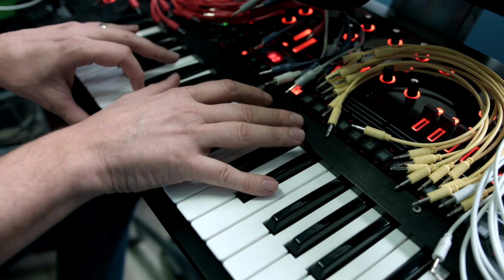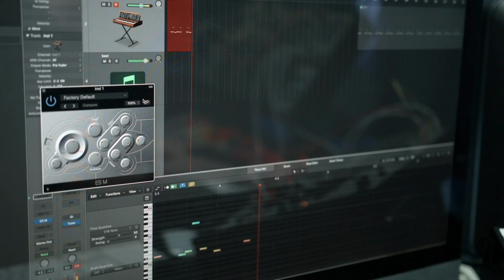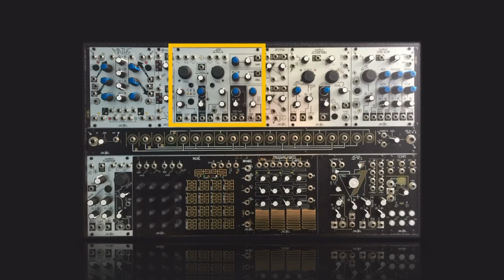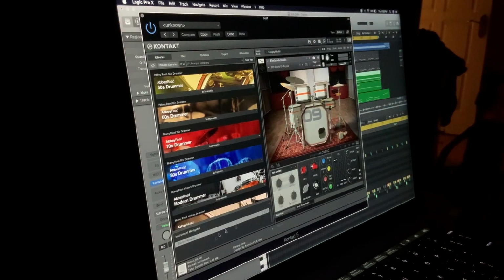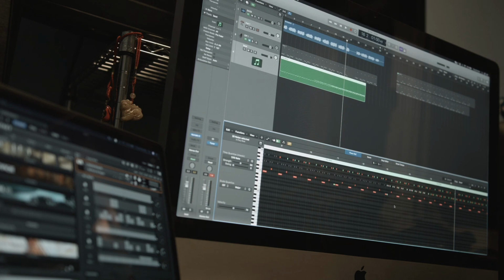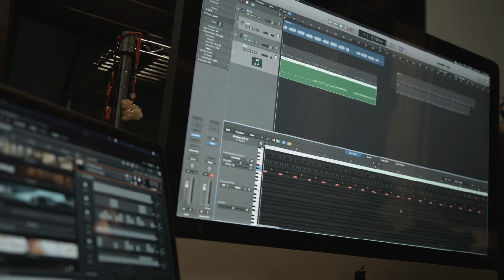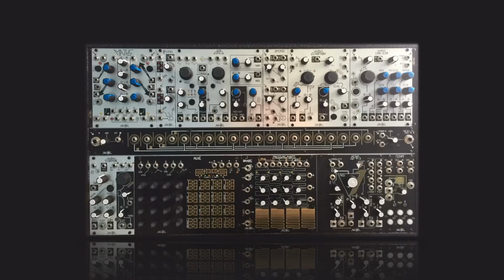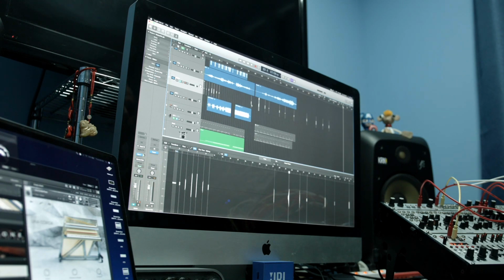Watchmen Music Breakdown & Producing Music like Trent Reznor & Atticus Ross using MakeNoise Synths.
In this video, I'm digging into the Song "Objects in Mirror(are Closer than they Appear)" from the "Watchmen vol.1" (HBO) soundtrack. I'm then going to use the MakeNoise Shared System, Logic X and other Synthesizers to Create an original song in the style of Trent Reznor and Atticus Ross.
Sections:
Synth Bass: 1:01
The Beat: 2:44
Sequenced Patterns: 4:41
Synth Lead: 5:32
Noise: 7:24
Finished Song: 8:26